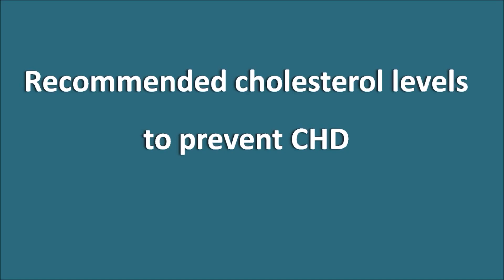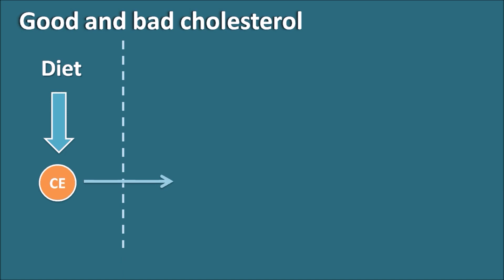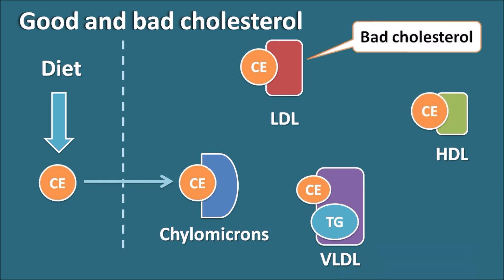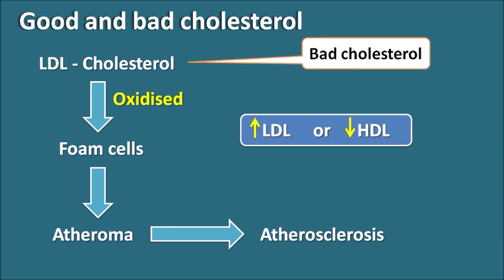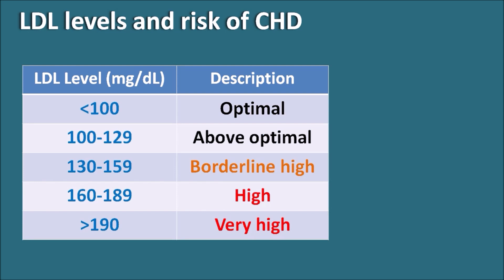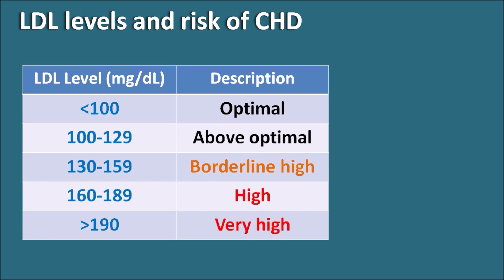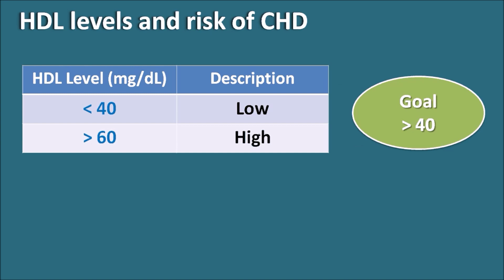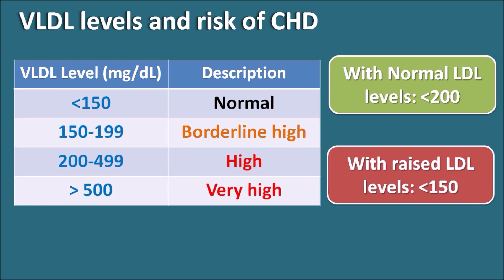How much should be your cholesterol levels to prevent CHD?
The recommended cholesterol levels to prevent coronary heart disease depends on the risk factors associated with each patient. Under normal or minimal risk, LDL levels may be maintained less than 160 mg/dL, whereas at more than 2 risk factors , the optimal levels are below 130 mg/dL.  Finally if patient is at high risk, the LDL levels should be controlled strictly below 100 mg/dL. Triglyceride levels also be controlled within the limits as they contribute to the 20% of total cholesterol in the body.